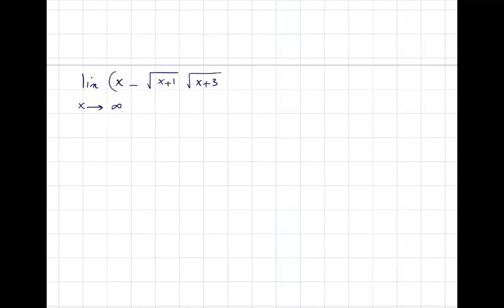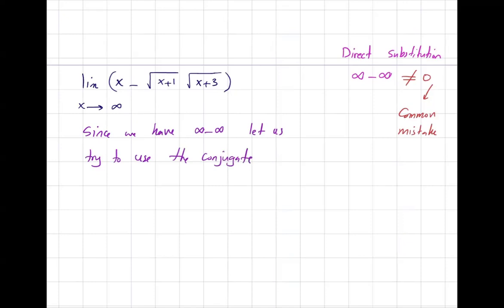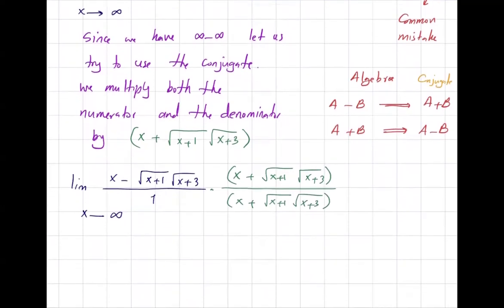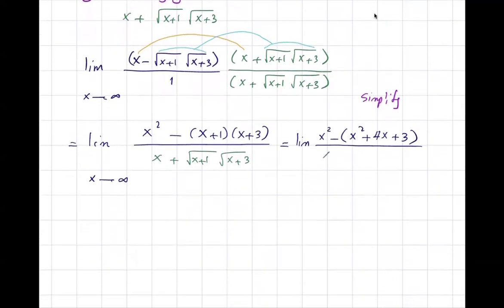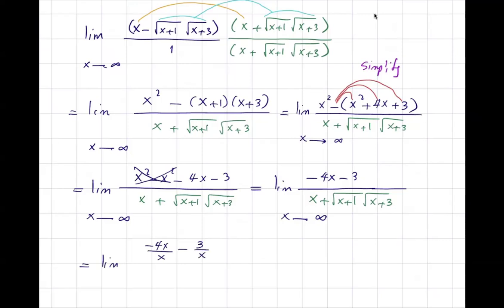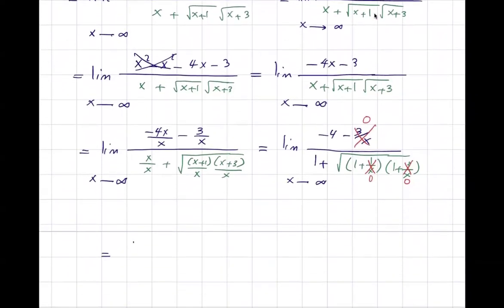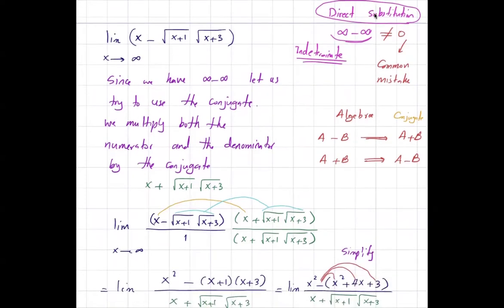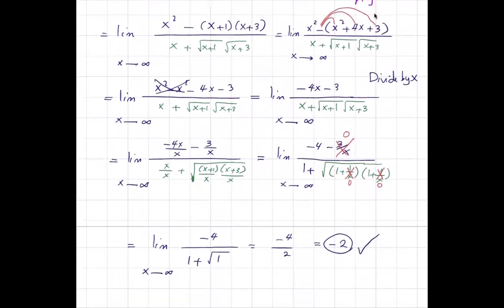Limit x-sqrt(x+1)sqrt(x+1) Indeterminate Form Using Conjugate And L'Hopital Rule